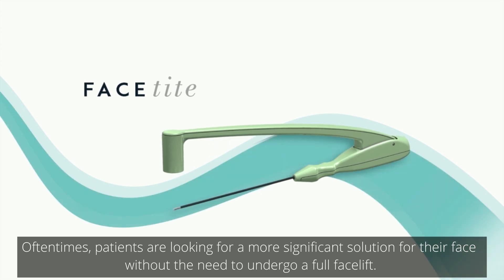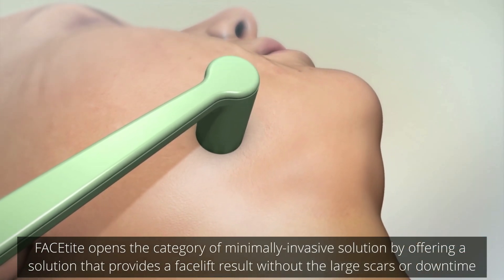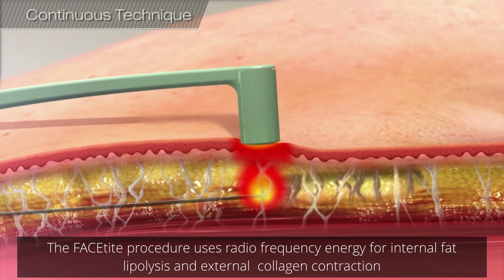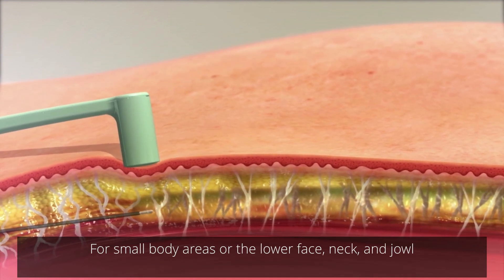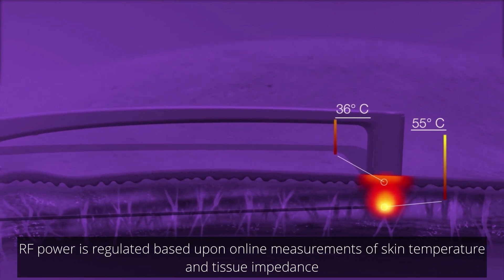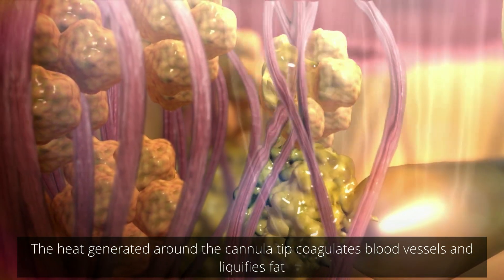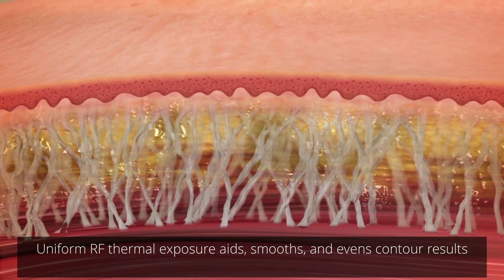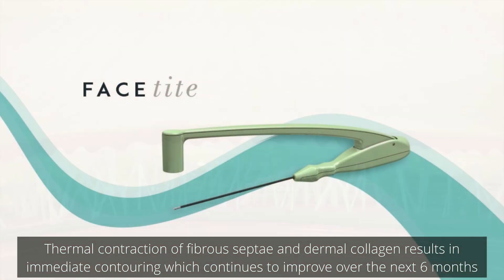FaceTite - How Does it Work?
FaceTite is a complete contouring solution for the face and small areas of the body. This is a safe, effective and exciting treatment that offers patients significant aesthetic changes. FaceTite is powered by RFAL technology, and it is the next best thing to a facelift.

👤 FB: Erick Sanchez, MD Plastic Surgery

Erick Sanchez, MD Plastic Surgery
5045 Bluebonnet Blvd,
Baton Rouge, LA 70809